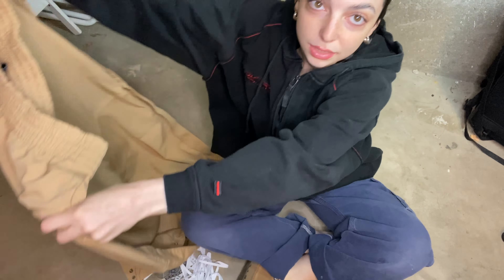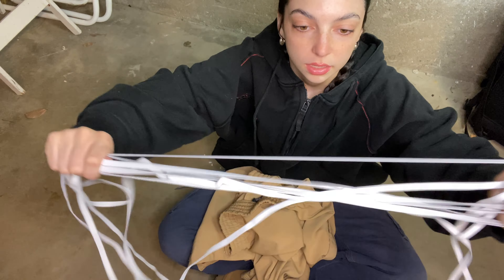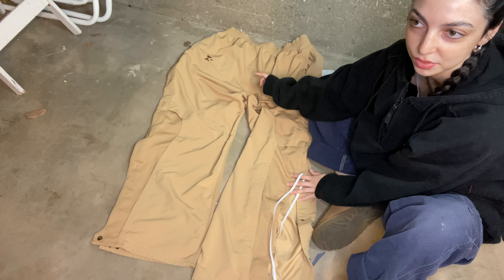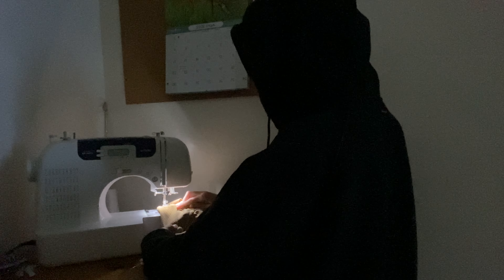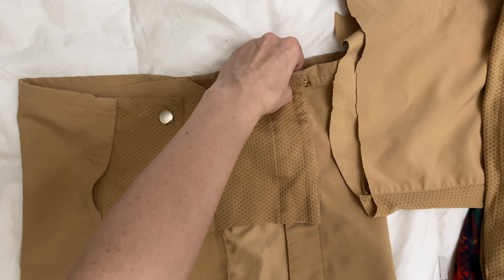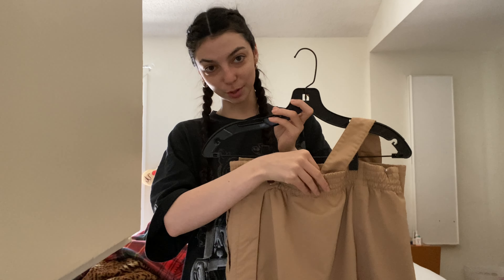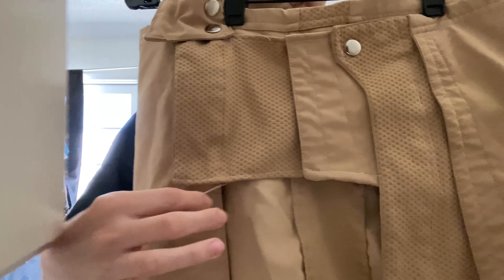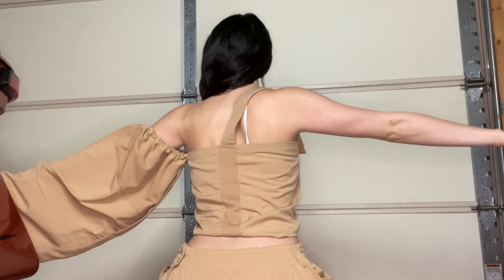up-cycling track pants (2 piece set)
old xxl track pants i thrifted and turned into a 2 piece set yass